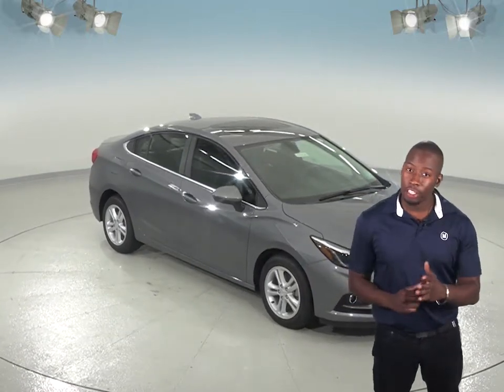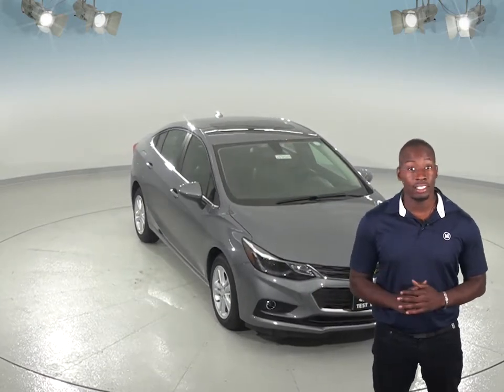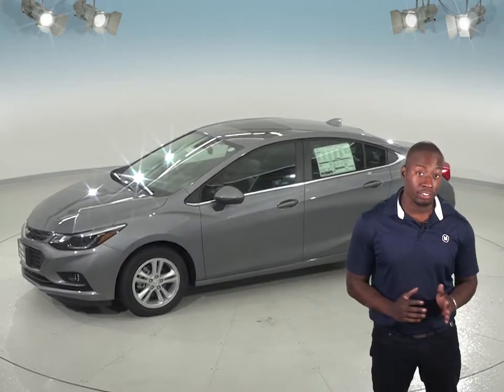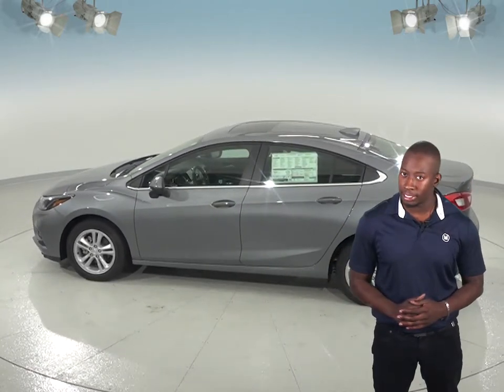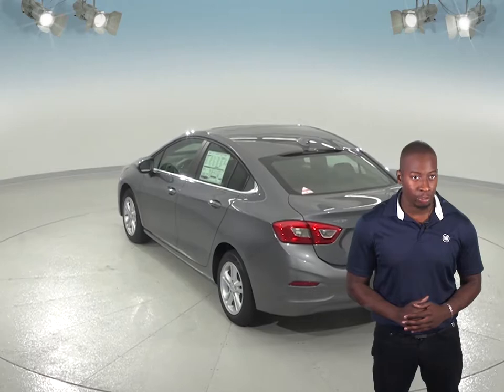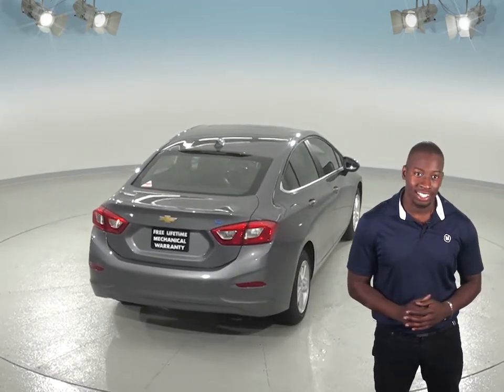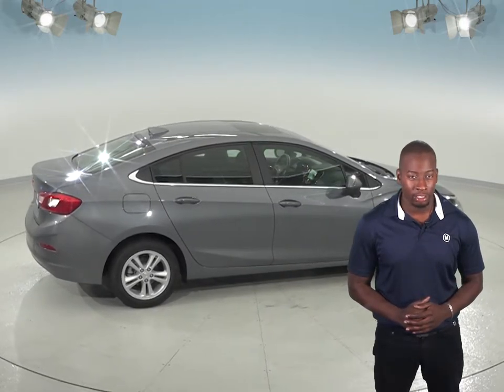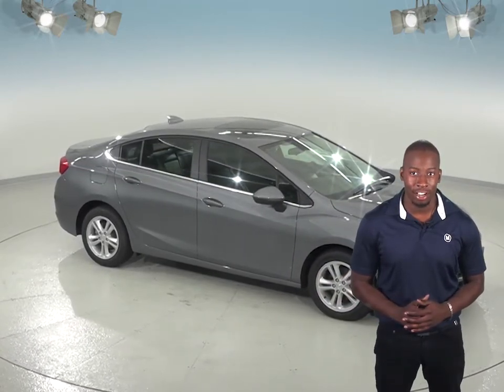183027 - New, 2018, Chevrolet Cruze, LT, Sedan, Test Drive, Review, For Sale -